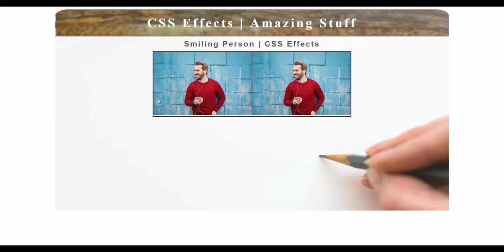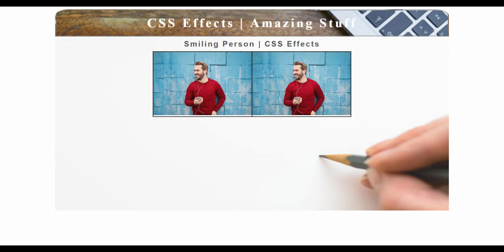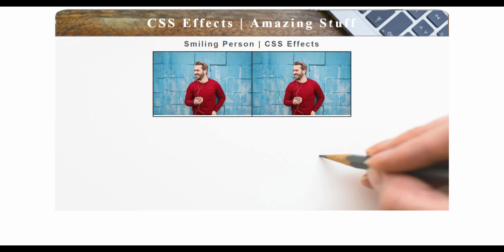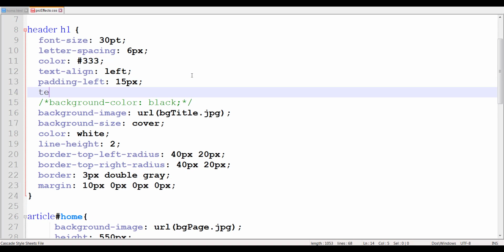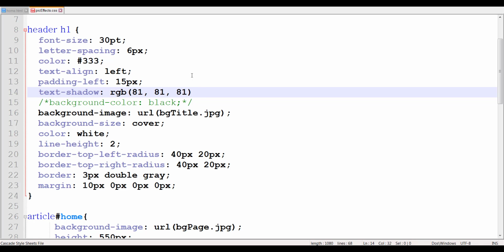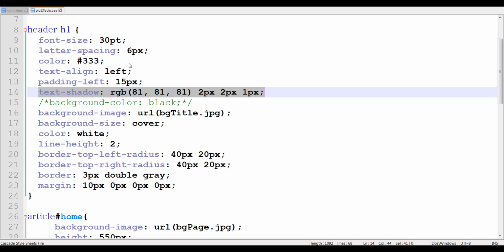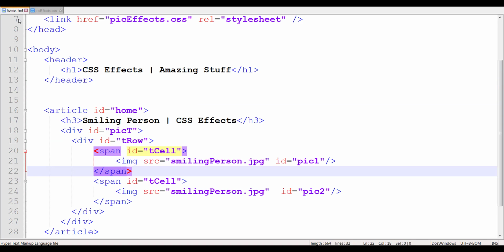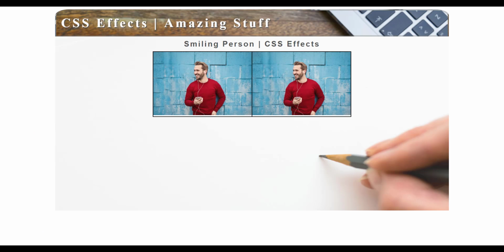CSS Text Shadow Effect